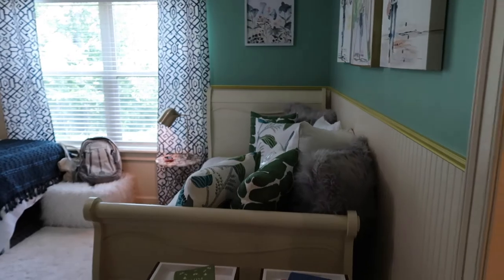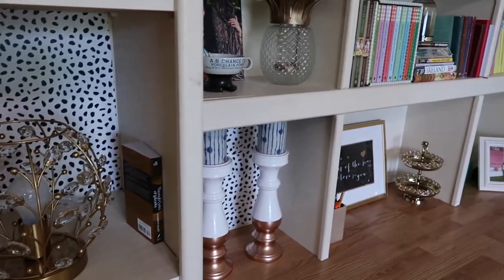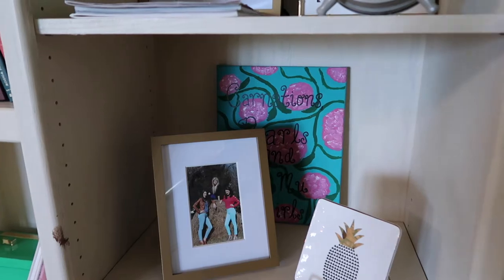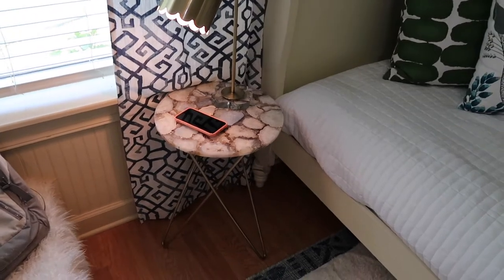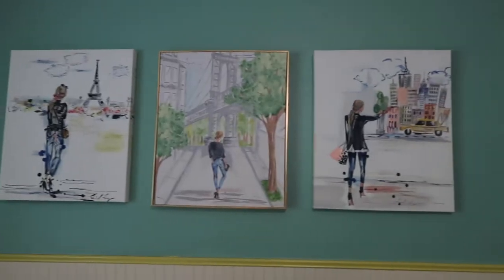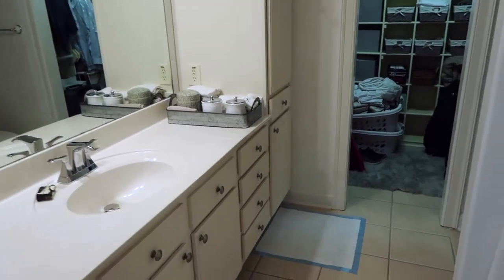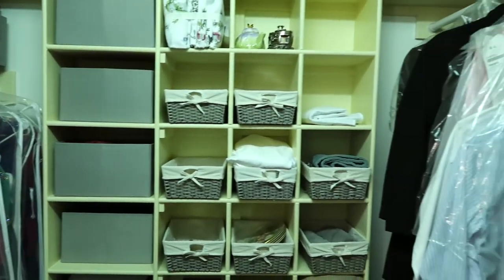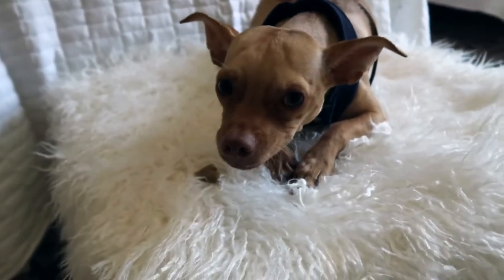ROOM TOUR! My Bedroom at My Parents' House!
In this video, I take you on a tour of my childhood bedroom. It has officially been redone as a guest bedroom and it is so adorable! My goal is that through this video, you will gain decoration inspiration for whatever room that you are wanting to redo. :) With that being said, click on this video to view my bedroom tour at my parents house! New videos are up every Tuesday and Friday!